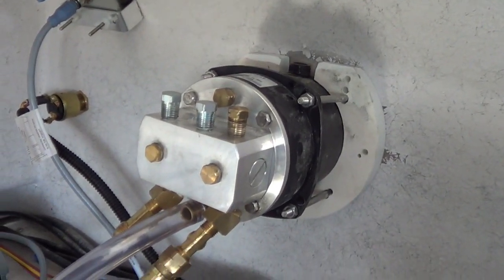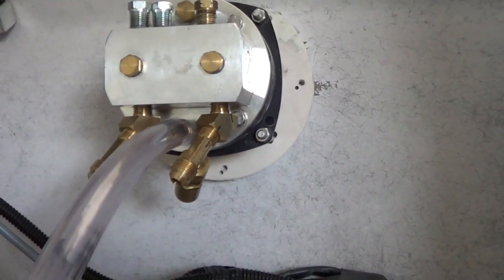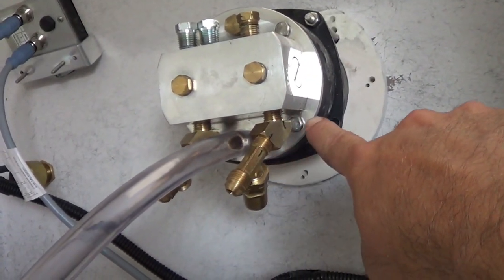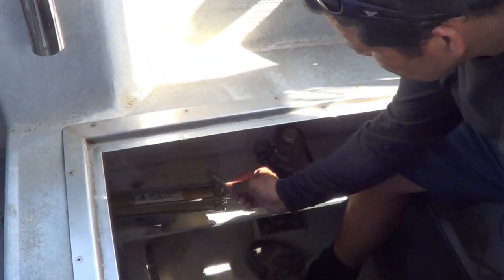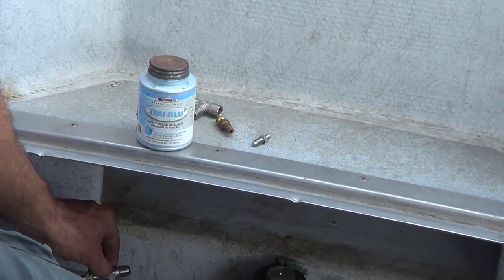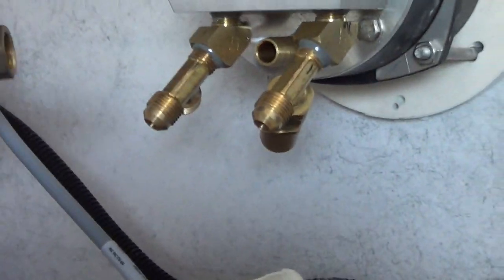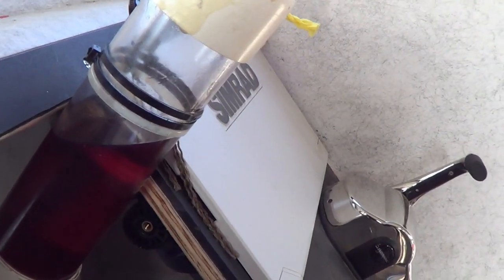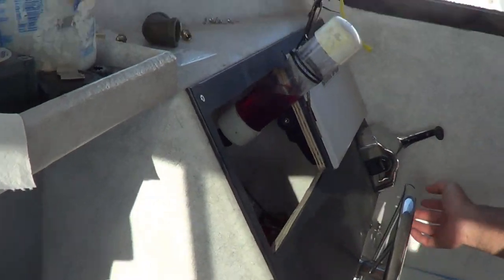Project Spotlight: Radon 27 Steering Lines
In this video we finish up the Radon 27 Steering system by making up the hydraulic lines, and bleeding the system. For fluid in these passive hydraulic systems we use 3 parts ATF thinned with 1 part Clean #2 Diesel. (Approximately Equivalent to ISO 15)